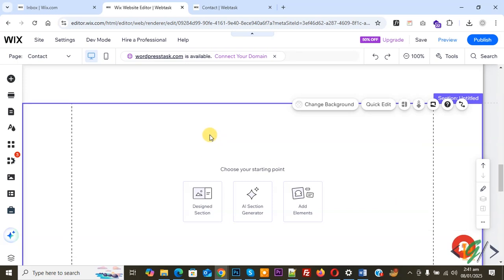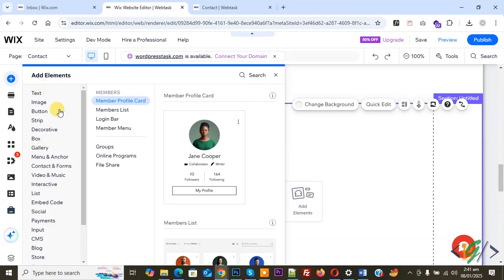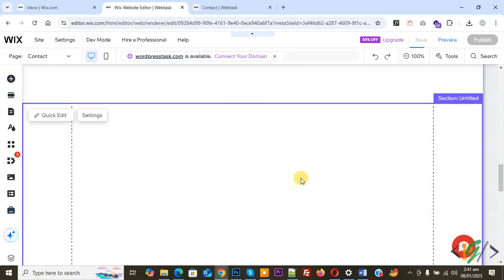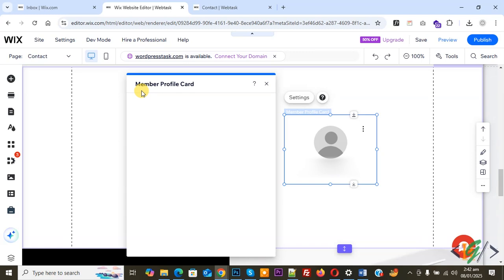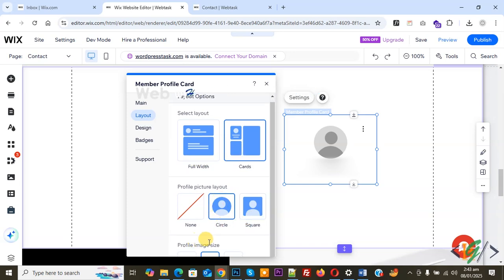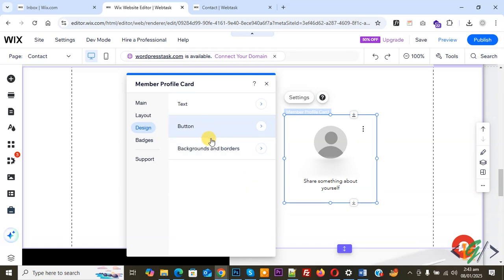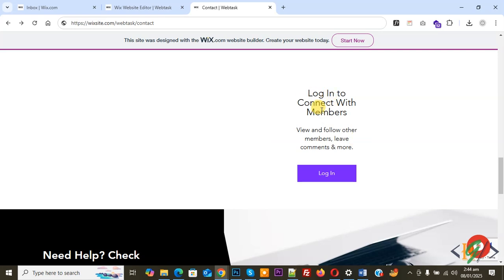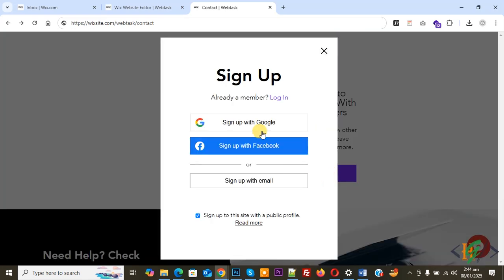How to Add Member Profile Card in Wix Website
In this wix tutorial for beginners you will learn how to add display membes profile card in wix site using element / widget. So you can show user profile with username etc.